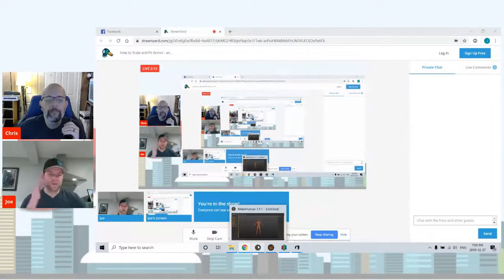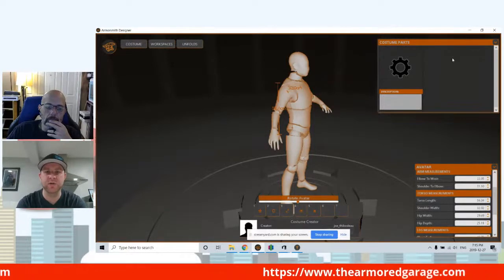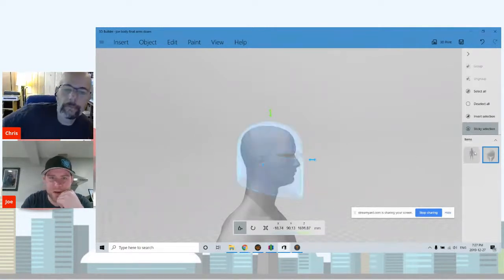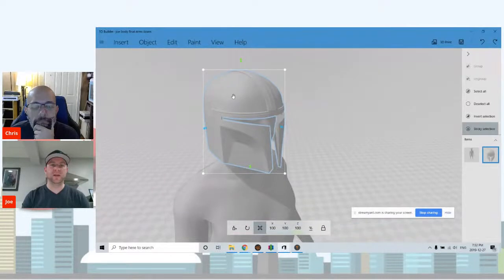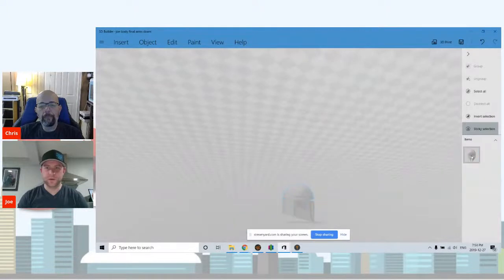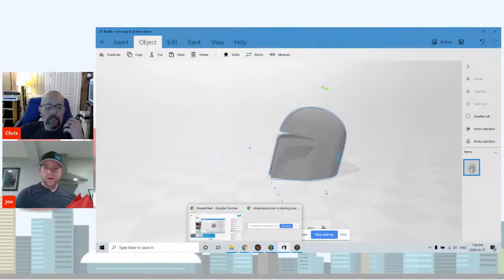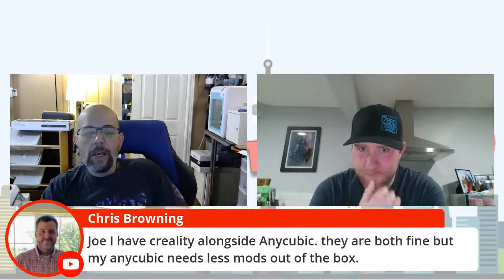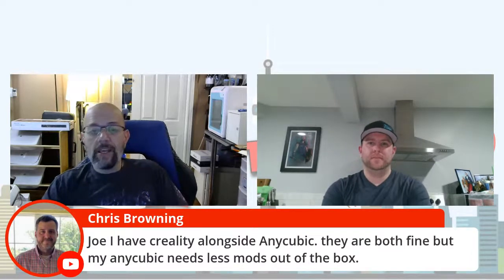How to Scale and Fit Armor - with Joe Thibodeau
Do you struggle trying to scale and fit helmets and armor for yourself? We both sure do. We are lucky enough to have Joe Thibodeau joining us from Joeland-Tutani Props this week. Joe will be showing us some of the tools he uses to get that perfect fit!